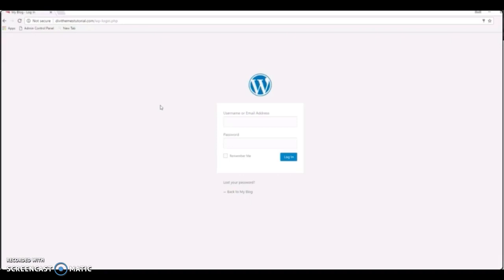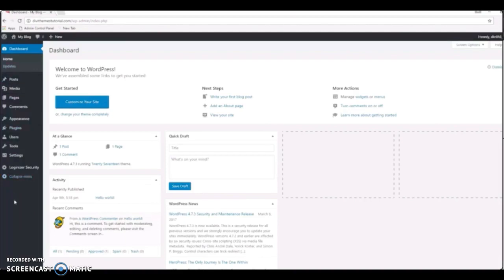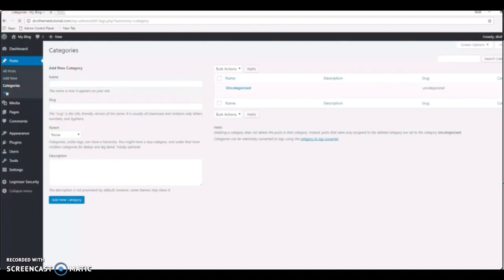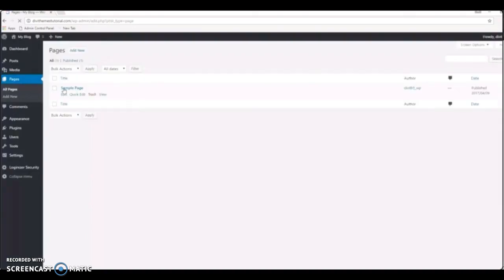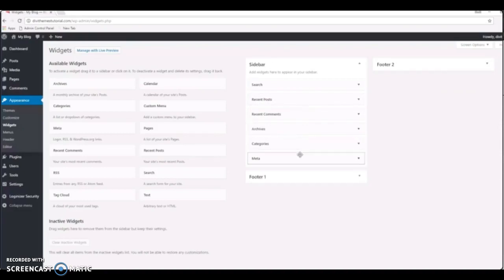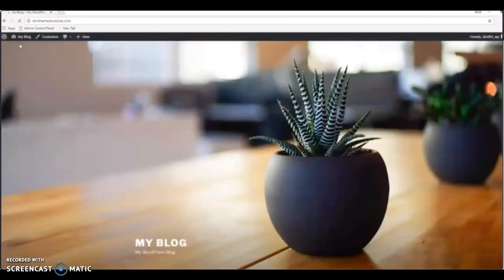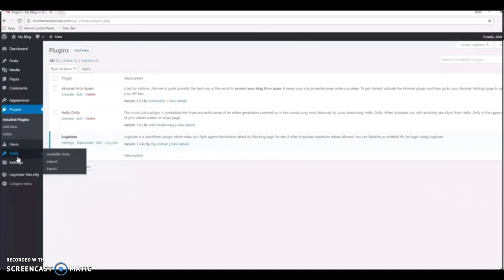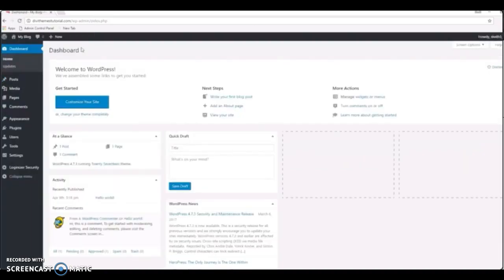Highlighting Wordpress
In this video we're going to take some time to familiarize ourselves with the Wordpress dashboard